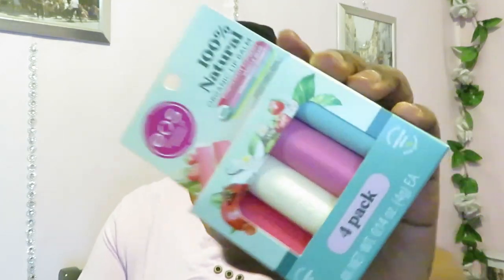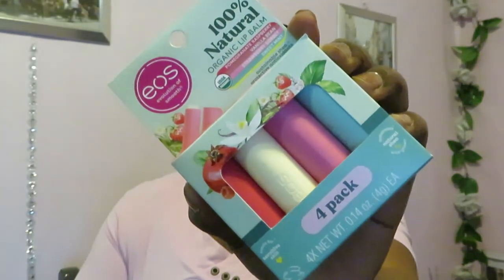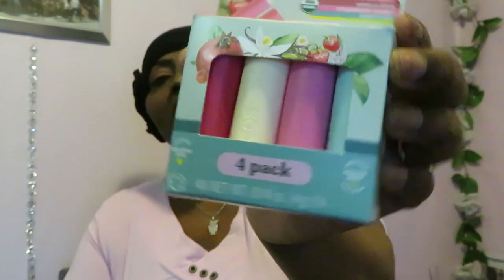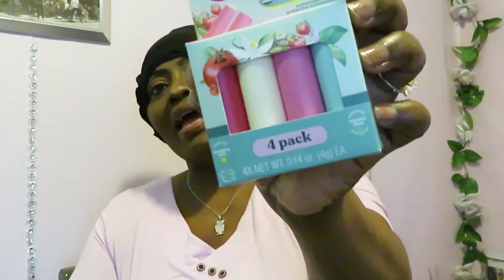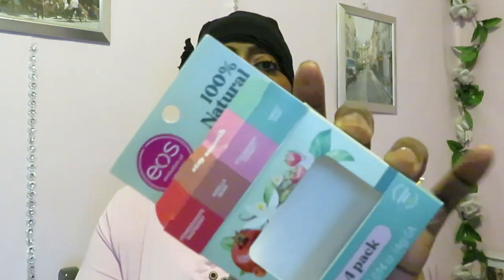EOS Lip Balm/My Review My Opinion/Arickamisha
Hello everyone, I love doing my product reviews. This lip balm was really nice with a smooth finish. I love the price for the 4 pack.
Amazon Link is below.

eos 100% Natural & Organic Lip...